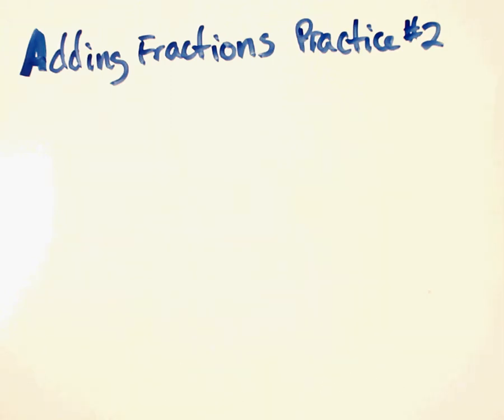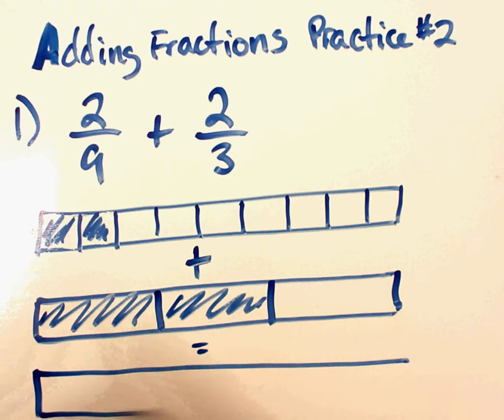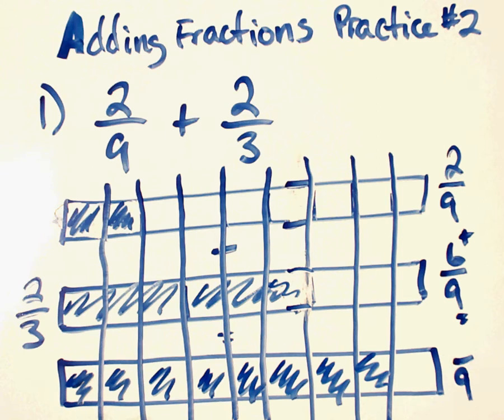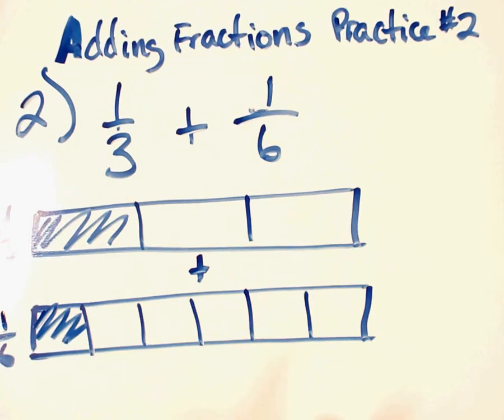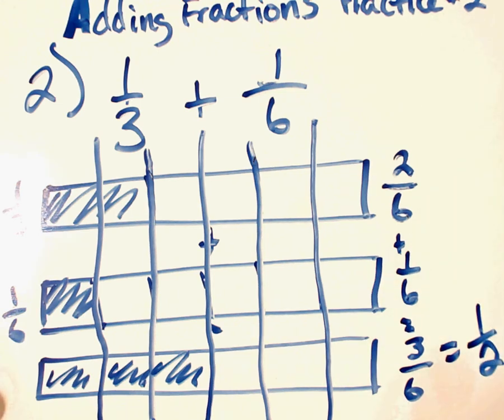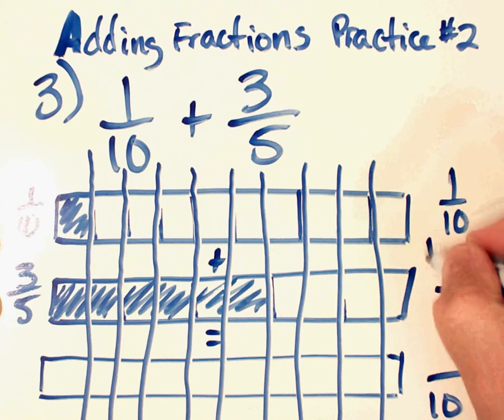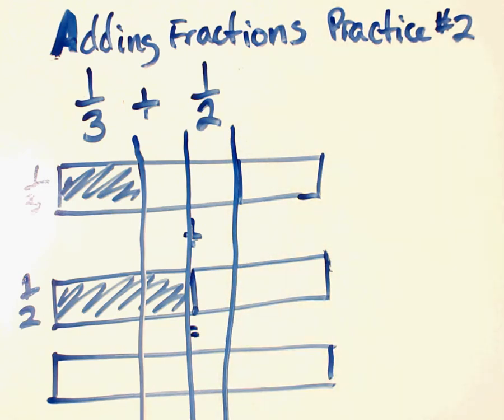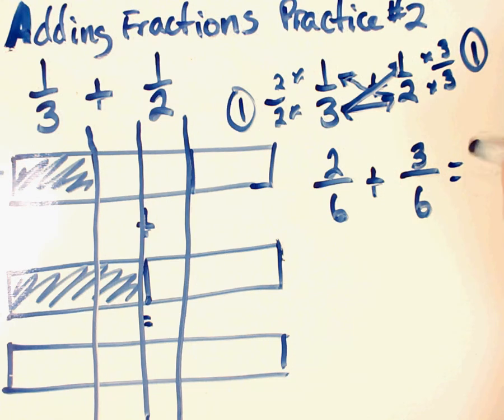Adding Fractions Practice #2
Adding Fractions using picture models.